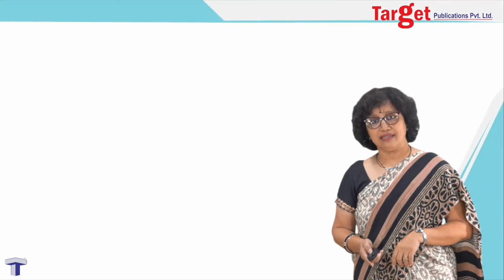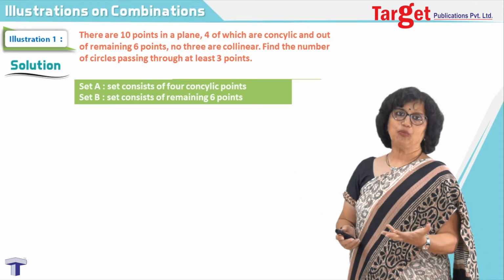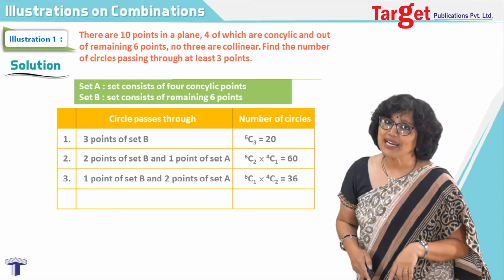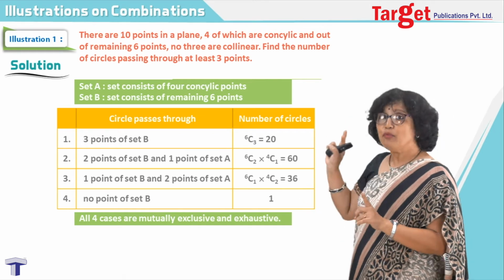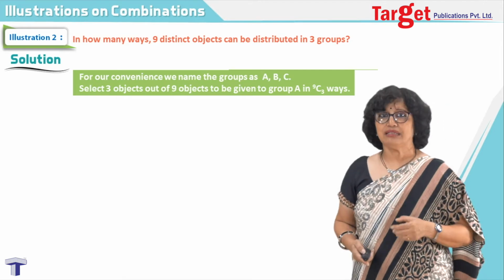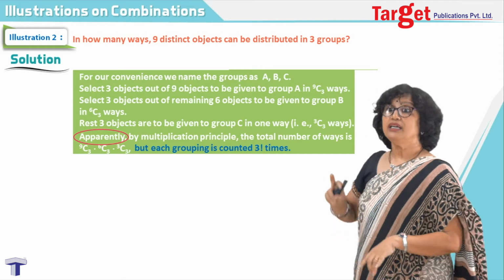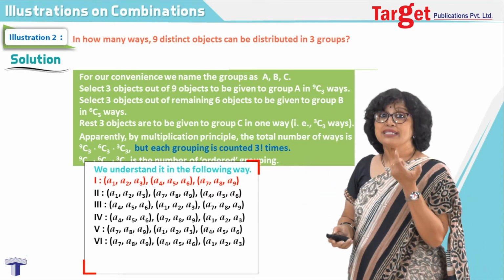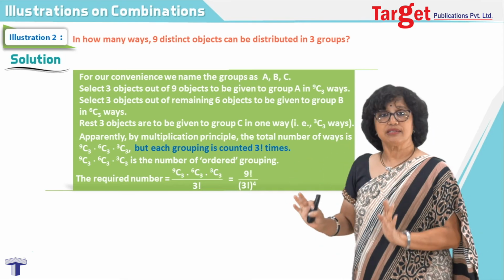JEE - Maths - Illustrations on Combinations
This video contains illustrations based on:
1) Given a number points of which few are concyclic
2) Finding the number of circles passing through at least a given
     Number of points
3) Illustration on addition principle
4)  Illustration on Number of groups